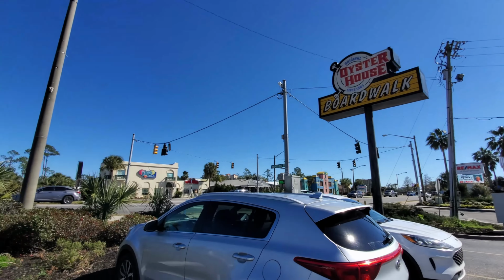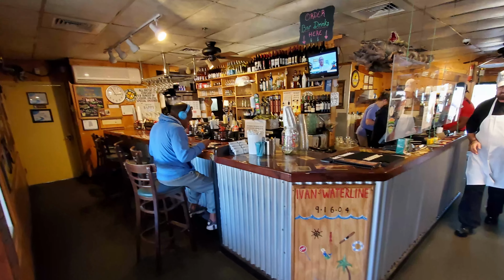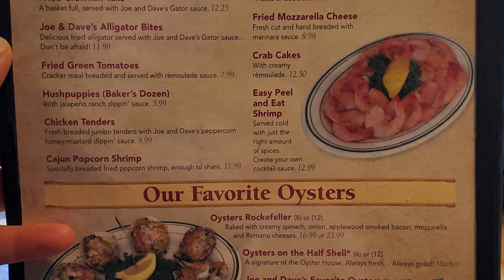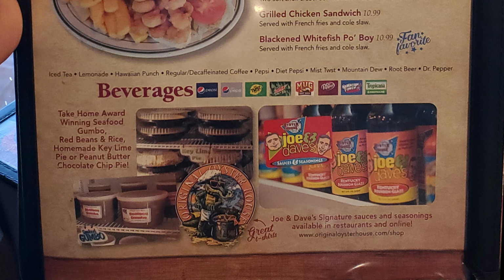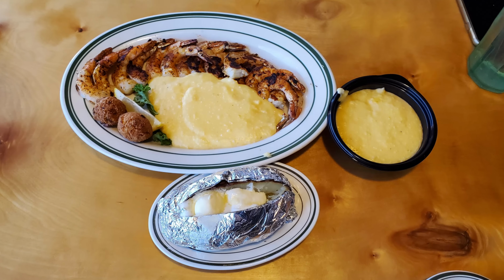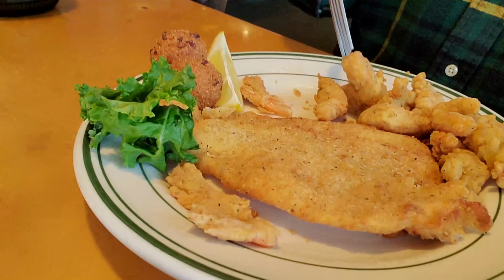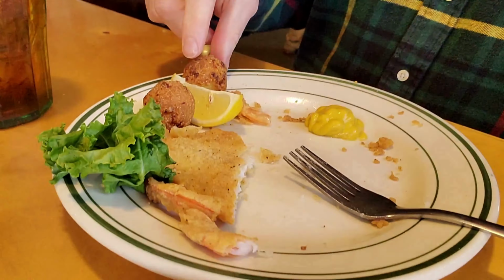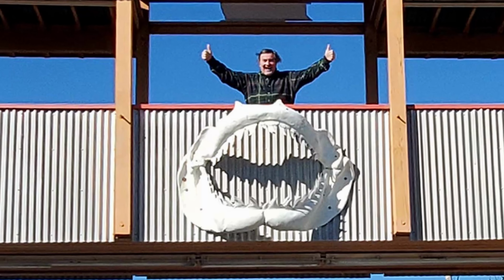Beach Seafood Feast: Gulf Shores Restaurant Review Videos at Original Oyster House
In this episode join us for a beach seafood feast at the Original Oyster House in Gulf Shores, Alabama for our restaurant review videos of beach food. The Original Oyster house is located at 701 Gulf Shores Parkway which is about 3 hours and 195 miles away from the New Orleans French Quarter. The Gulf Shores location of The Original Oyster House opened in Gulf Shores back in 1983 and a second location was opened at the Mobile Causeway in 1985. I’ve been eating here since they first opened back in the 80’s and I have always enjoyed it. This spot has become one of the most popular restaurants in the area and frequently will get really crowded with long wait times so plan accordingly. If you like to explore good places to eat in Gulf Shores, AL and the Gulf of Mexico this is a nice restaurant to experience. The Original Oyster House is a fun environment with a tropical theme, tropical drinks and huge portions of good seafood. When doing your Gulf Shores vacation planning make sure to look at The Original Oyster House as one of your dining in Gulf Shores options. If you are looking for where the locals eat in Gulf Shores many locals we asked say The Original Oyster House is one of the best places to eat in Gulf Shores, AL. Your trip to the beach could certainly use a beach feast at The Original Oyster House and Gulf Shores during your visit.

1. Tujaque's Cookbook

2.  The Picayune's Creole Cookbook

3.  Who's Your Mama, Are You Catholic, and Can You Make A Roux? (Book 1): A Cajun / Creole

4.  River Road Recipes: The Textbook of Louisiana Cuisine

5.  LA Bouche Creole

6.  Uglesich's Restaurant Cookbook

7.  Tony Chachere's Original Creole Seasoning, 17 Ounce

8.  TABASCO Family Reserve Pepper Sauce, 5 Ounce